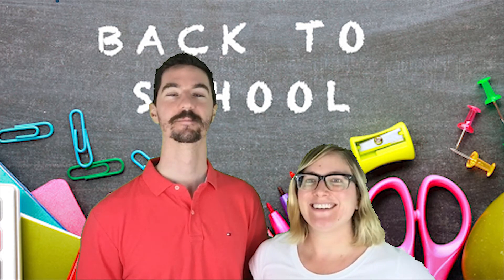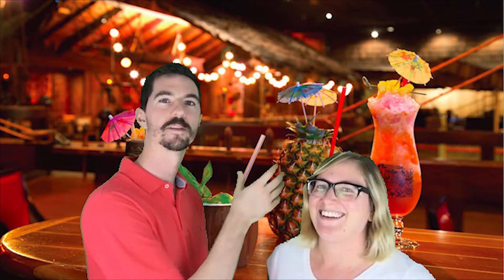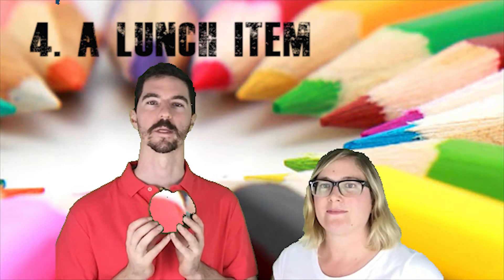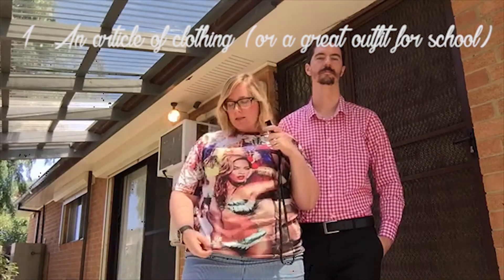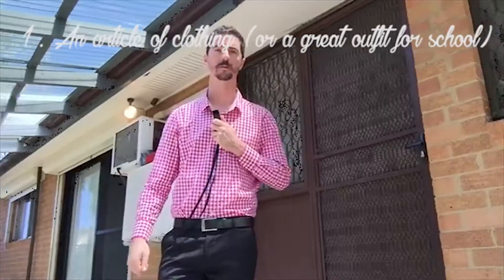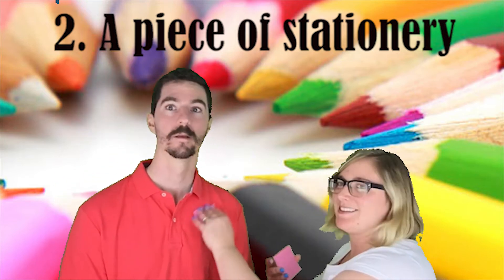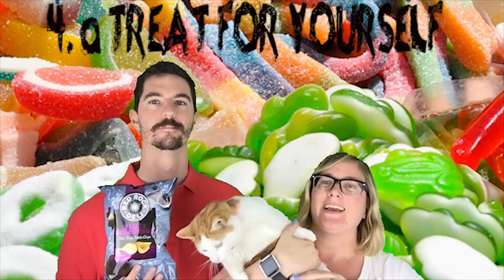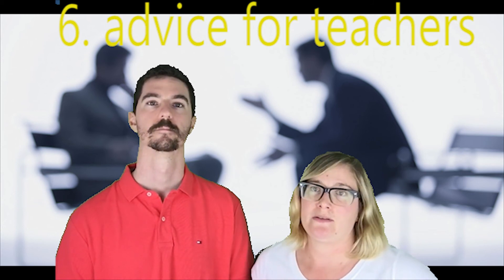Back to School "Show and Tell Tag" - Embarrassing Green Screen Failure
So, I am trying to learn Adobe Premiere Pro and this is my attempt to incorporate Green Screen into the video. The result is a .png level quality result. Not chuffed with this at all, but the things we said were pretty funny. We used a product called a Swivl for the 'teacher outfit' bit which was very impressive to us. It follows the person holding the dongle that serves as a microphone and also the finder for the camera, so that it follows you around. Very fancy.

In this Back to School "Show n Tell" Tag, I am showing you 5 essential teacher items that I will be taking back to school when school resumes next week. In my opinion, these items are what teachers need upon returning to school after the Summer holidays. What are your 5 top back to school items for teachers?

There are some wonderful Australian teacher tubers who are joining me in this video (see links to their vids below). Please check out their videos and support them by leaving them a comment.

If you would like to join in the tag FEEL FREE! The categories for the tag are as follows...
1. An article of clothing (or a great outfit for school)
2. A piece of stationery
3. An item for your classroom
4. A lunch item
5. A treat for yourself (to make going back easier)
6. (OPTIONAL EXTRA) A piece of advice for teachers returning to school